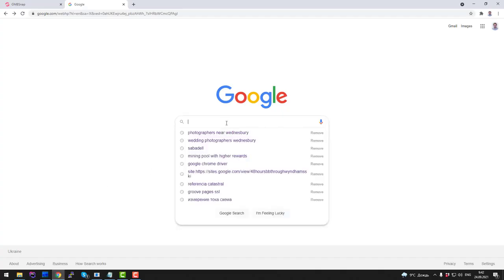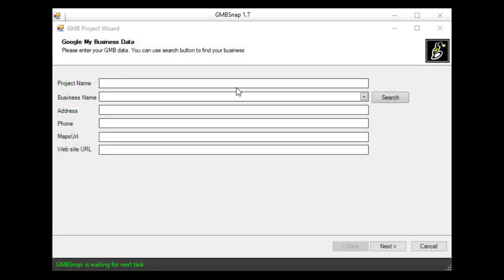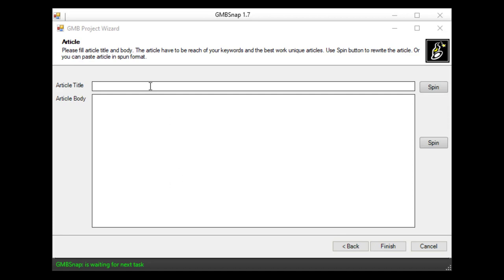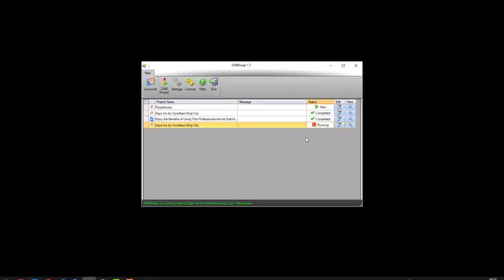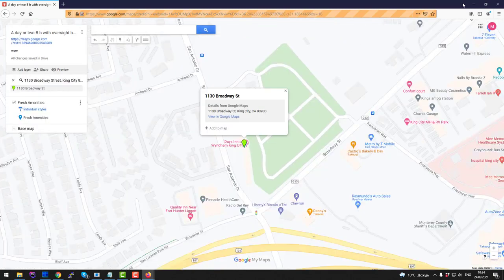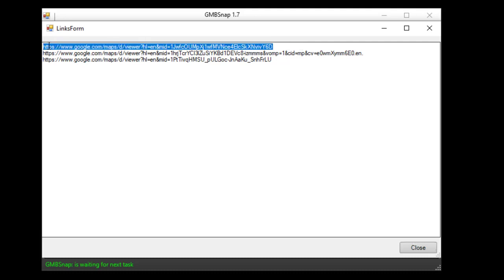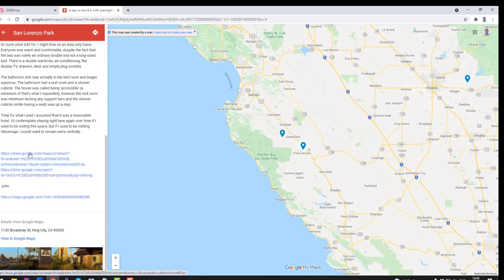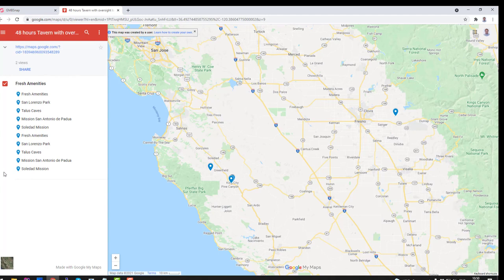GMB Snap Review 2022 ⚠️ WARNING ⚠️ Watch Before You Buy 👷 CUSTOM 👷 BONUSES!!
GMB Snap is a marketing automation software that helps marketers across the world to Find and Identify “Un-claimed” or “Un-Optimized” Google My Business Local Leads, sfix their issues and rank them higher on Google Maps.
Our Brand-New software will spot a listing in need of optimisation in a snap literally. Once you do this, you can optimise your clients’ profiles professionally and get paid handsomely for doing so.
It will optimise every important part of your Google My Business listing.
The software does all the hard work for you. It finds the leads, points out the problems and allows you to reach out to them, fix their issues and boost their sales and profits.
Using GMB Snap, You Can Find Local Businesses from Any Country Around The World.